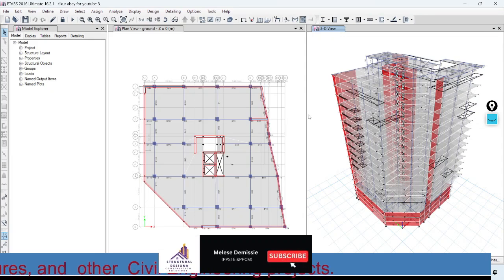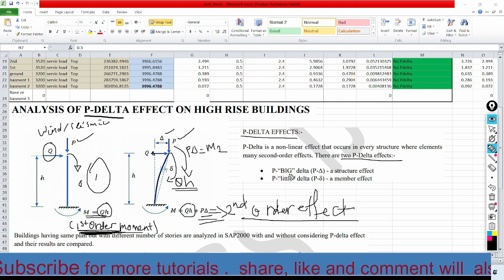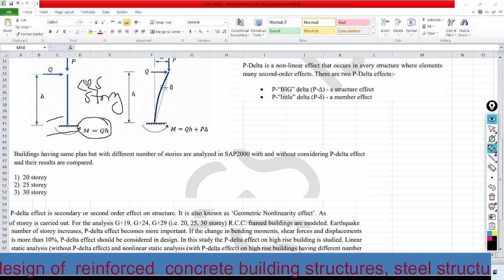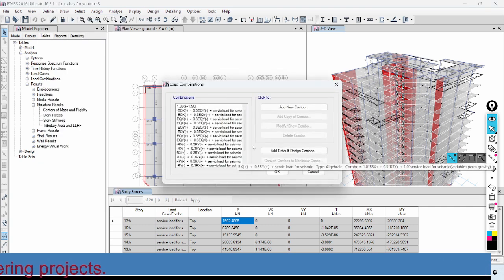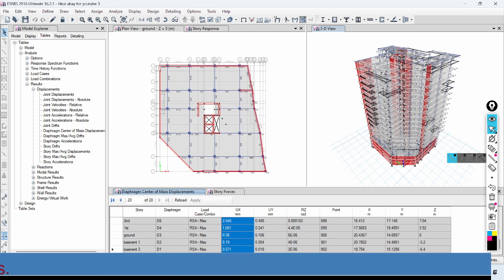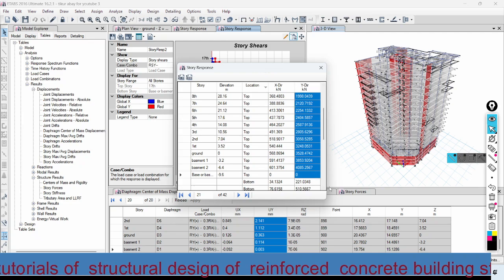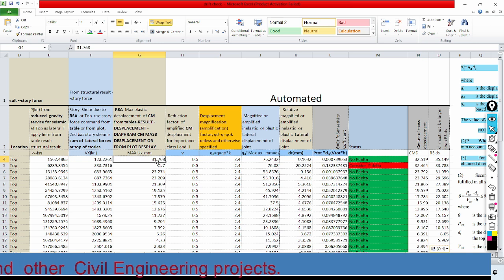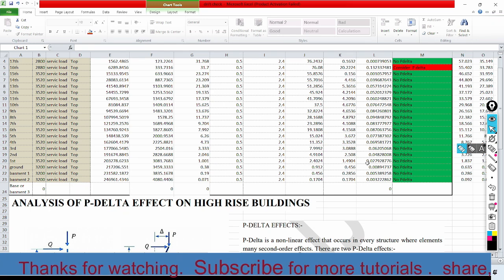Complete Structural Design of 20 Story Building using ETABS with Eurocode & Ethiopian Code (part17)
At the end of all my complete tutorials, the viewers will be able to model ramp slab, basement retaining wall, ramp beams, columns and shear walls. the viewer  will be able to also model, analyze and design any complicated reinforced concrete structures using etabs  as per Eurocode and Ethiopian building code. etabs in amharic
 All my tutorials will answer the following issues.  etabs in Amharic.
model, analysis and design   shear walls, retaining wall and rumps using etabs  as per Eurocode and Ethiopian building code of standard. how to draw grids using etabs. how to define cracked and uncracked behavior of concrete in etabs model as per Eurocode and Ethiopian building code of standard. how to take stiffness modifiers in etabs per Eurocode and Ethiopian building code of standard. how to take characteristics compressive strength   in etabs during modeling and design of buildings per Eurocode and Ethiopian building code of standard. how to define piers and spandrel label in etabs.  how to define rigid and semi rigid diaphragms in etabs. how to replicate joints, shells and frames in etabs. how to divide and join frames in etabs. how to divide and join shells in etabs . How to add and edit design strips in etabs. How to define material properties (concrete and reinforcement bar), how to define sections properties (slabs, walls, and beams) and spring properties (area and line spring) in etabs . how to group members in etabs.how to define response spectrum and time history analysis   in etabs. how to define equivalent lateral force (auto lateral force) in etabs.how to define dumping ratio in etabs .how to define the ratio of design ground acceleration to gravitational acceleration in etabs as per Eurocode and Ethiopian building code of standard. how to define bed rock acceleration or ground motion acceleration in etabs. how to define ground type in etabs as per Eurocode and Ethiopian building code of standard. how to define behavior factor in etabs as per Eurocode and Ethiopian building code of standard. How to use spectrium1 and 2 in etabs and their difference. how to define soil factor S and periods (Tb,Tc and Td). how we use equivalent lateral force and spectrum analysis in etabs. how to define modal case in modal analysis. how to define mass source in etabs as per Eurocode and Ethiopian building code of standard. how to define modal cases in etabs. how to define load patterns and load cases in etabs .how to define load combination in etabs as per Ethiopian building code of standard. how to use self-weight reduction factor during dynamic analysis in etabs as per Ethiopian building code of standard and Eurocode. how to draw joint object for drawing of any members in etabs. how to draw links foe eccentric members in etabs .how to draw grids manually at any points on members in etabs. how to draw reference plane in etabs in z direction. how to draw column, beams, braces, floors, walls both in plan, elevation and 3D in etabs. how to draw dimension in etabs. how to manage snap option in etabs. how to reshape objects in etabs. how to correct errors in etabs. how to select and deselect objects in etabs . how to view and hide selected objects in etabs. how to view hidden objects in etabs. how to select objects by label, property, stories, groups, object type and in coordinate in etabs. how to assign restrains for joints in etabs. how to assign diaphragms in etabs. how to assign and modify local axis orientation   in etabs . how to assign mesh in etabs . how to rotate members in etabs . how to assign section properties for members in etabs. p delta analysise , second order effect. p delta effect. ist order moment. second order moment.